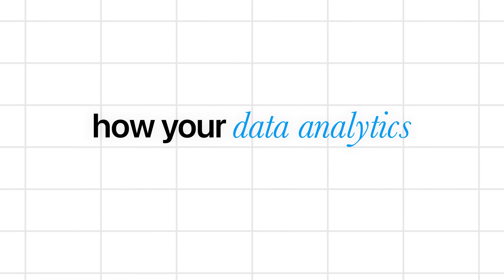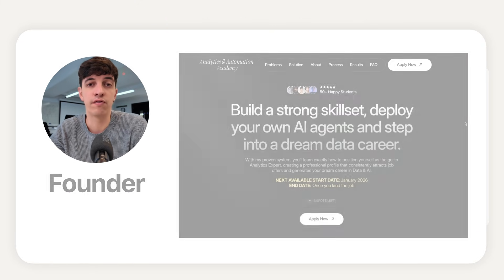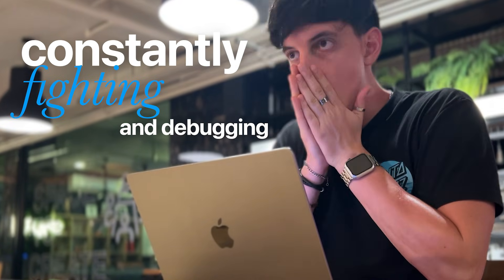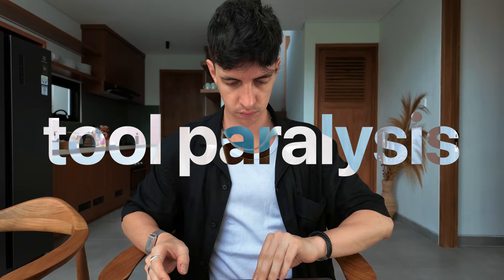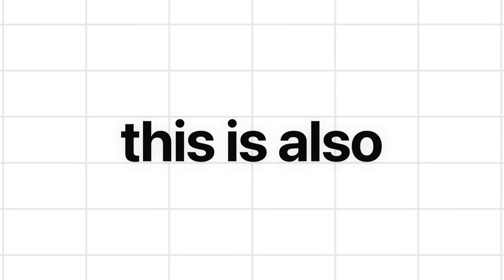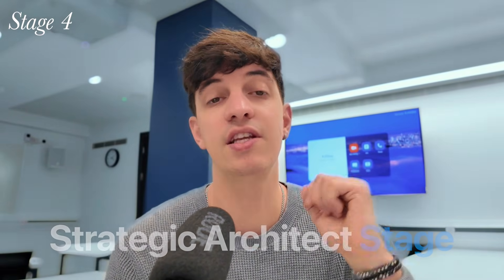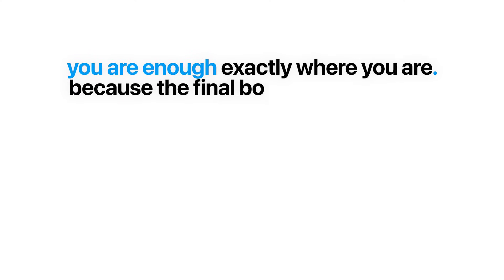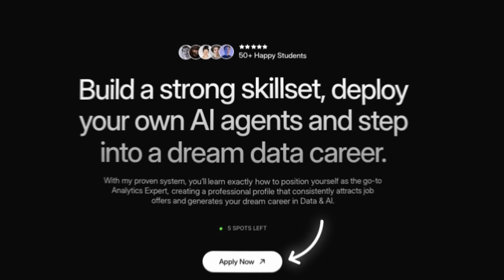The 4 Levels of Data Analytics (Which One Are You?)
On the surface, mastering data analytics seems straightforward, but ironically, tool paralysis and impostor syndrome often hold you back.

In this video, I break down the 4 stages of the data analyst journey - from struggling with tools and syntax errors to mastering domain knowledge and leading teams. If you feel stuck or unsure how to advance, this will give you a clear roadmap.

🔎 CONTENT
0:00 Introduction and Career Overview
1:16 Stage 1: Tool Collector Phase
2:45 Overcoming Tool Paralysis
3:29 Stage 2: Pattern Recognition Phase
5:56 Stage 3: Domain Expert Phase
8:24 Stage 4: Strategic Architect Stage
9:56 Secret Level: Accepting Yourself and Impostor Syndrome
10:31 Conclusion and Call to Action